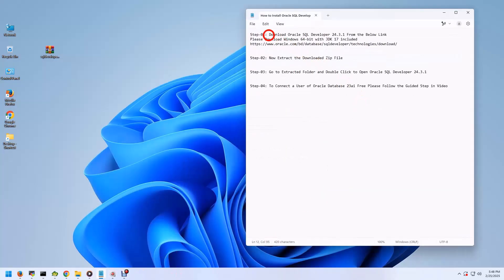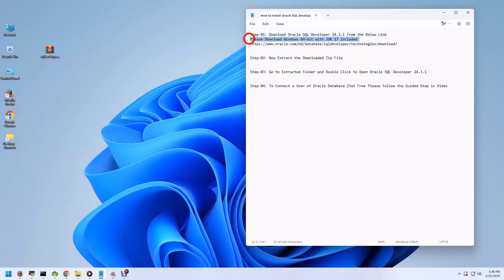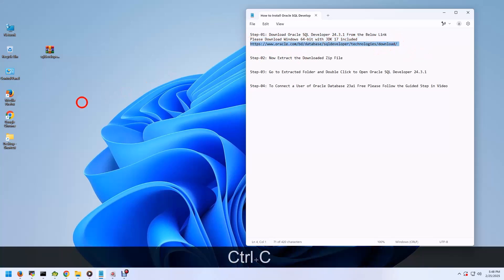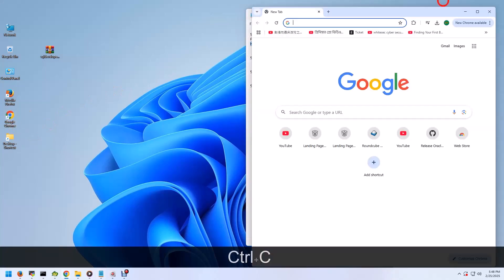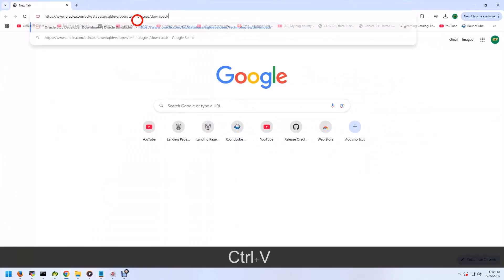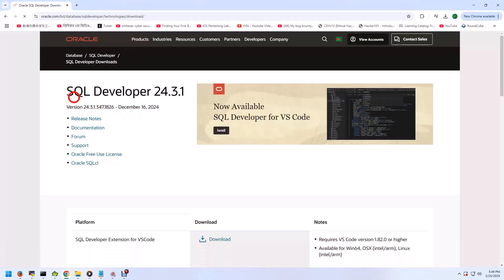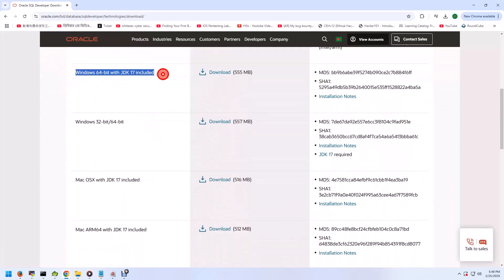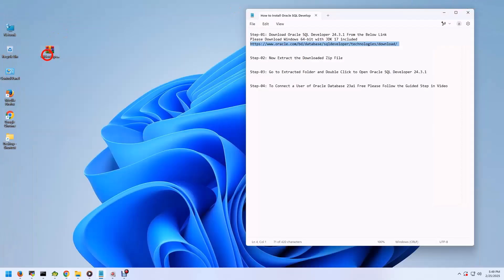How to Install Oracle SQL Developer 24.3.1 on Windows 11 – Step-by-Step Guide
Are you looking to install Oracle SQL Developer 24.3.1 on your Windows 11 PC? This video walks you through the complete installation process, including downloading the latest version, setting up prerequisites, and configuring the software for smooth operation. Whether you're a beginner or an experienced developer, this guide will help you get started effortlessly!